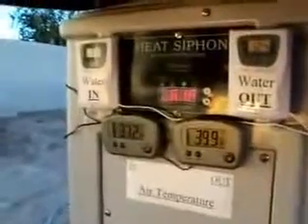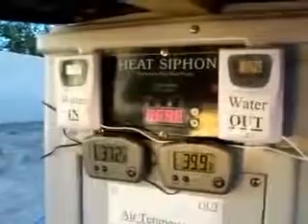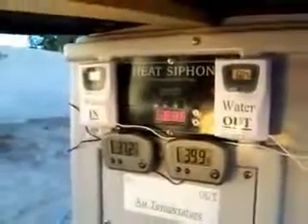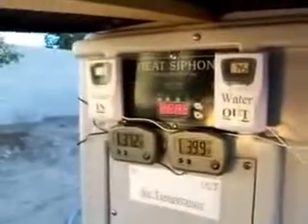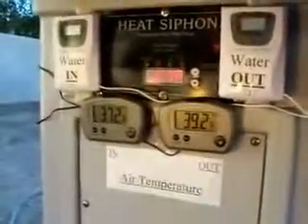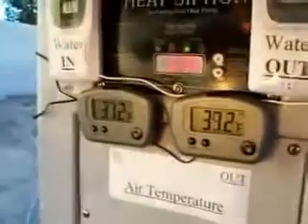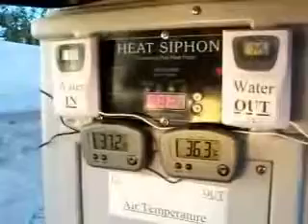Heat Siphon Pool Heat Pump Working In 37 Deg. Air Temperature